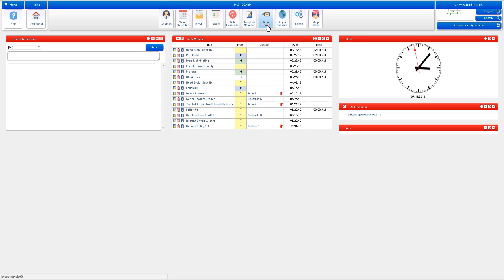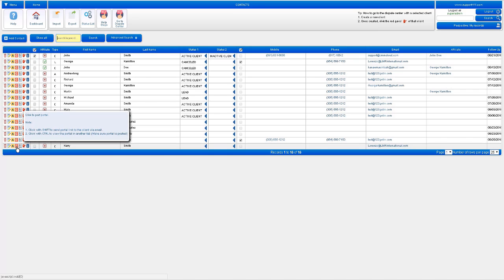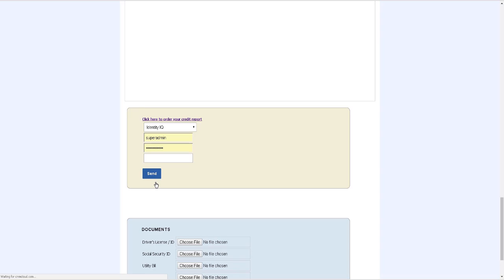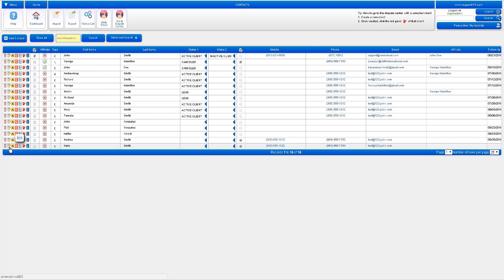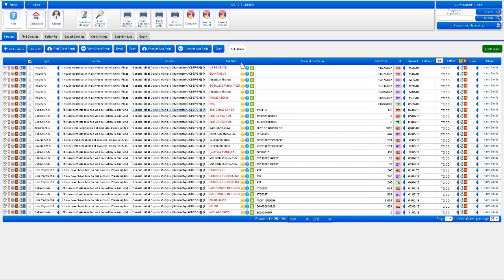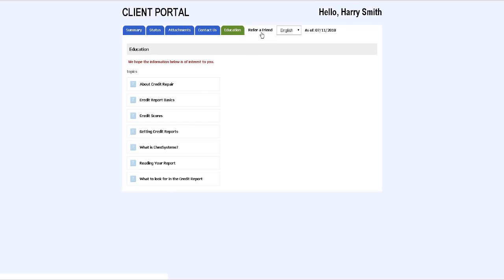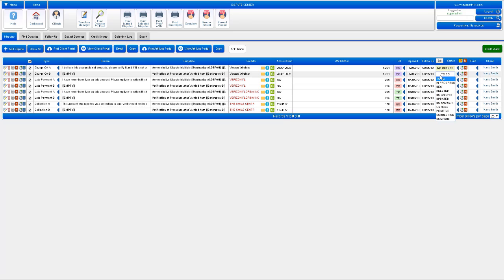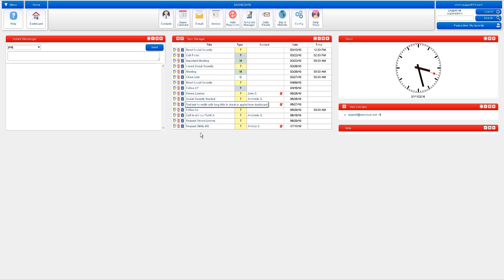CMMC Training New Features HD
In this video you will learn how to process credit reports from Identity IQ with one click.

In other words the program will login, grab the report, extract the disputes and assign the Letters, Dispute Reasons and classify by Dispute types with one click.